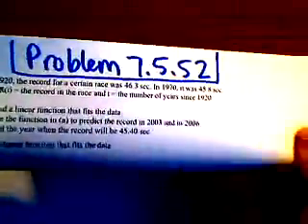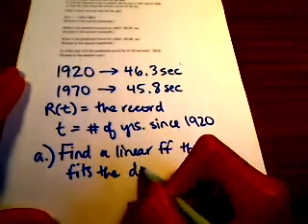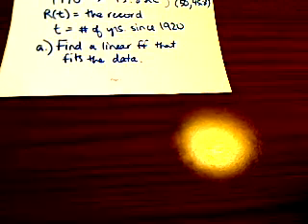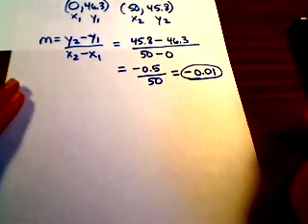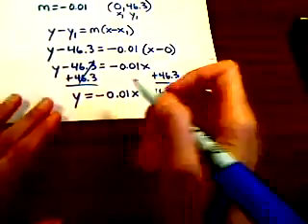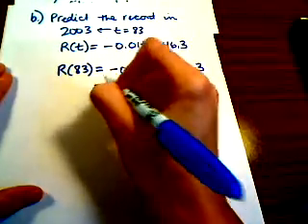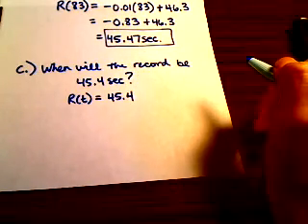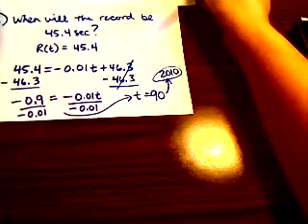Find a linear function that fits the data